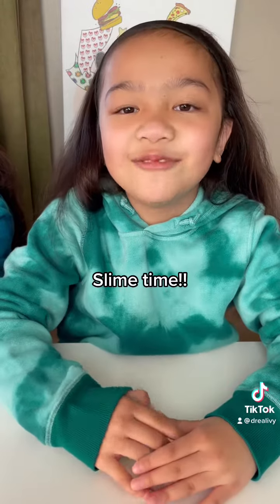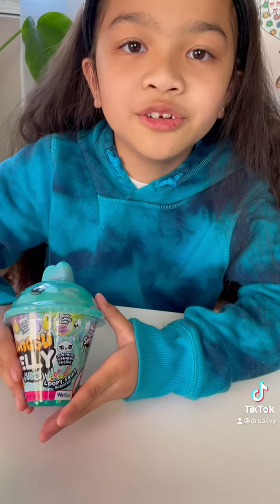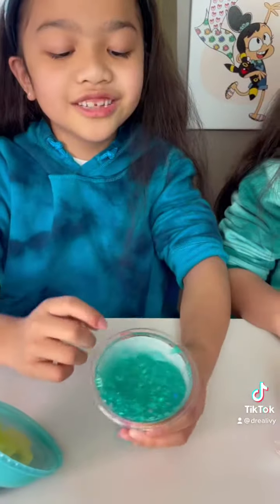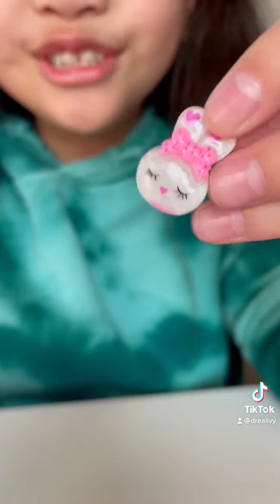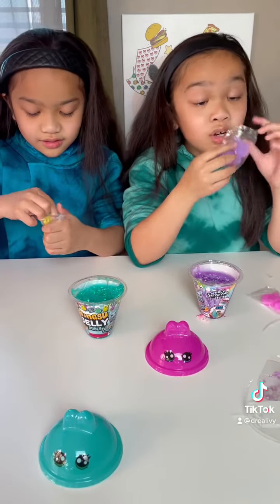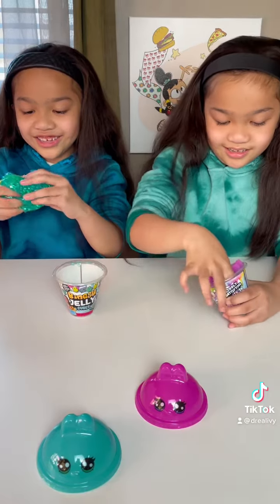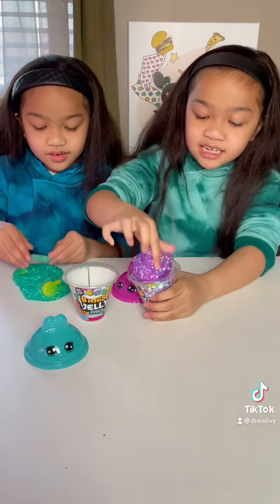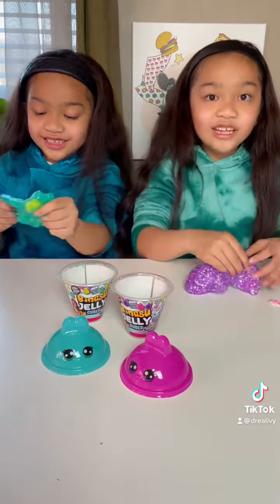Bingsu Jelly Cubes from Compound Kings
Unboxing Compound Kings Bingsu Jelly Cube slime!!